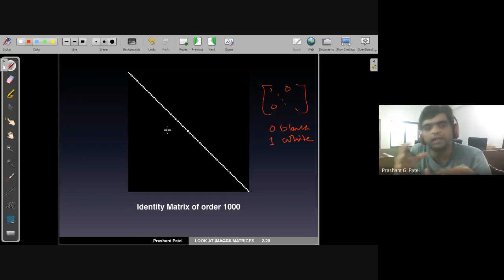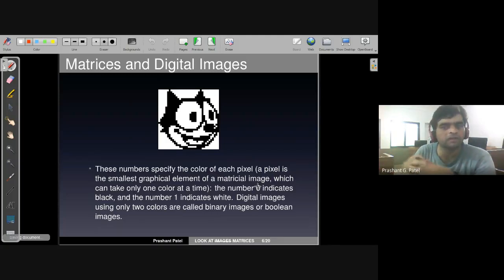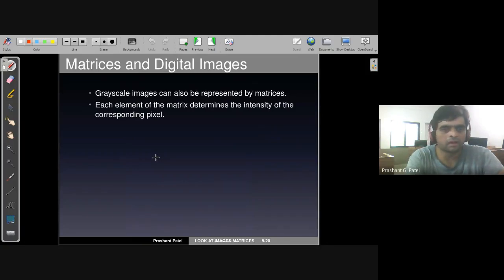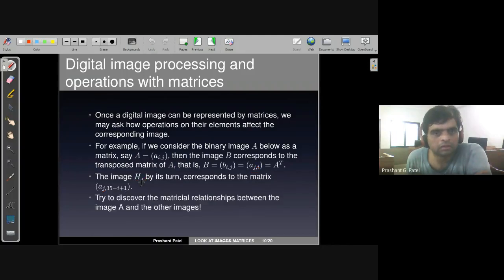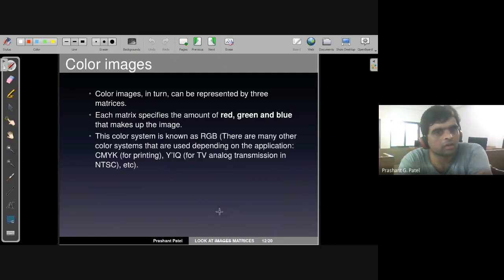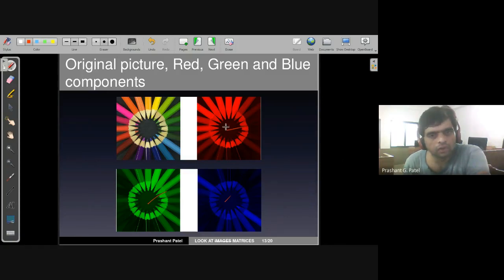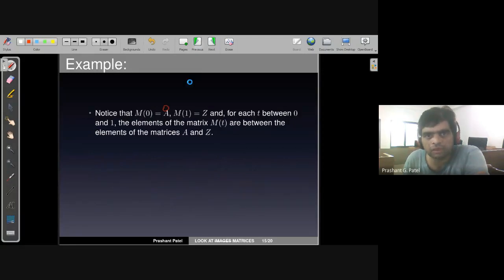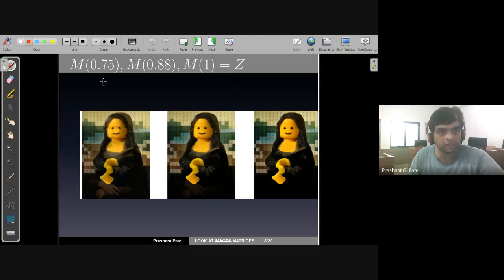Images and Matrices | Singular Value Decomposition | MSc Mathematics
In this lecture, we have discussed the images and matrices. How the images are related to matrix and see how matrix operation are related to images?